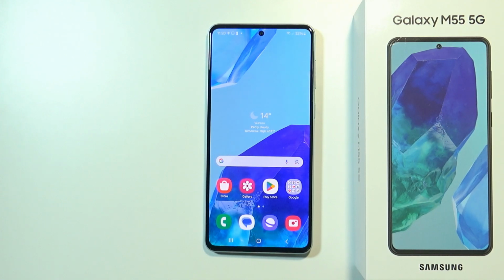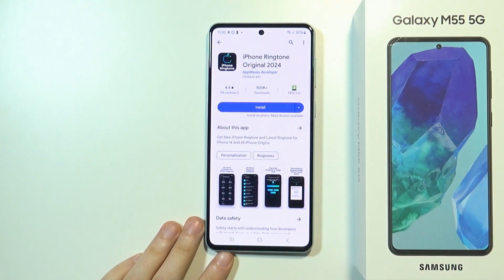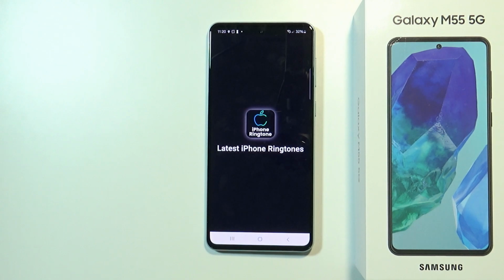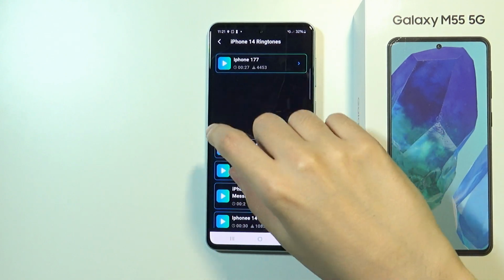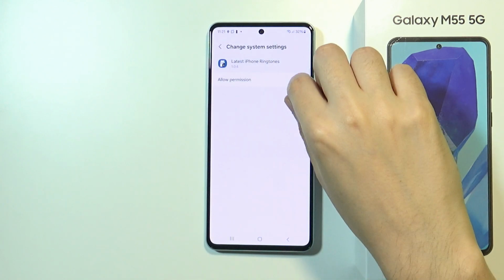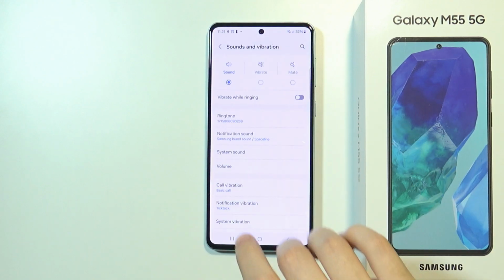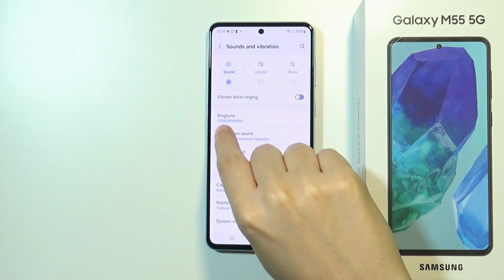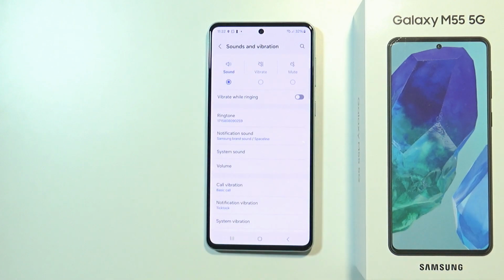How to Get iPhone Ringtone on Samsung Galaxy M55 5G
Learn how to set an iPhone ringtone on your Samsung Galaxy M55 5G with our comprehensive guide. Discover the steps to download or transfer iPhone ringtones to your Samsung device, allowing you to personalize your ringtone with your favorite iOS sounds. Streamline your device's ringtone settings and enhance your user experience with ease. Dive into the world of ringtone customization and unlock the full potential of your Samsung Galaxy M55 5G. Join us as we simplify the process, empowering you to get an iPhone ringtone on your Samsung Galaxy M55 5G confidently.

Getting iPhone ringtone on Samsung Galaxy M55 5G
How to set iPhone ringtone on Samsung M55 5G
Samsung Galaxy M55 5G iPhone ringtone setup guide
Steps to download iPhone ringtone for Samsung M55 5G
Customizing ringtone with iOS sounds on Samsung Galaxy M55 5G tutorial